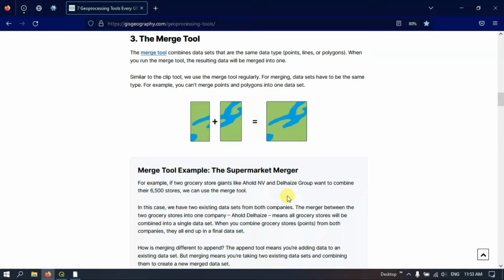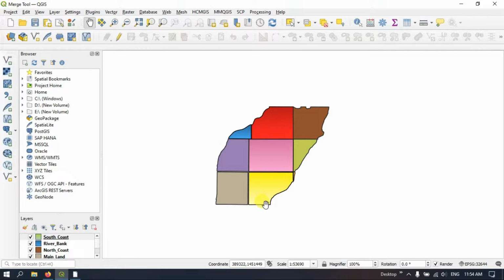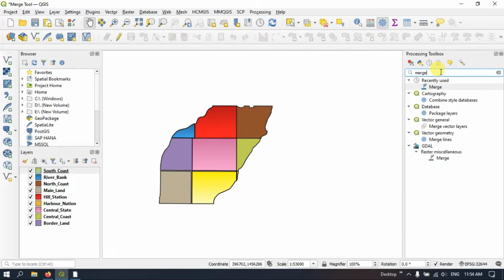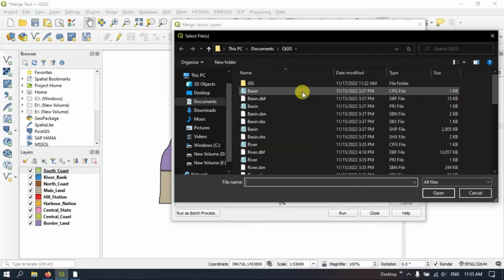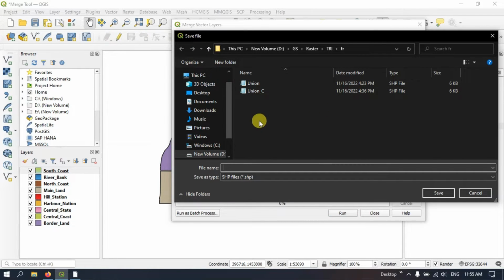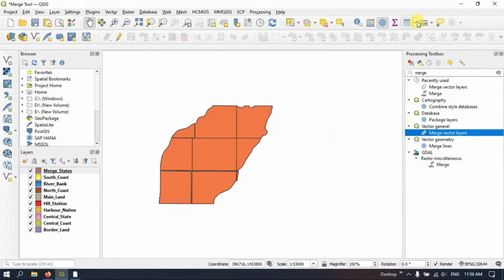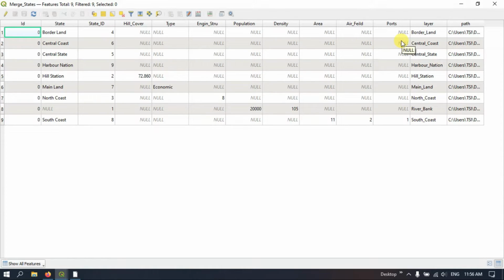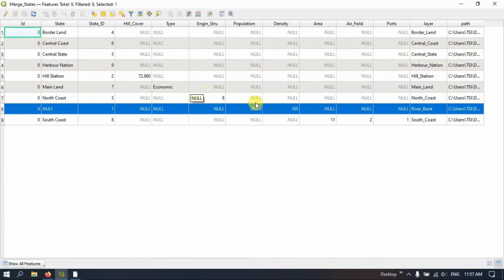QGIS Tutorials 36: How to use Merge tool in QGIS | Beginners | QGIS 3.22 | Merging Shapefiles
This is a special video tutorial series for absolute beginners in QGIS. In this video, you will learn how to use Merge tool in QGIS. These video tutorials are made using QGIS 3.22, the current latest version.
The merge tool combines data sets that are the same data type (points, lines, or polygons).